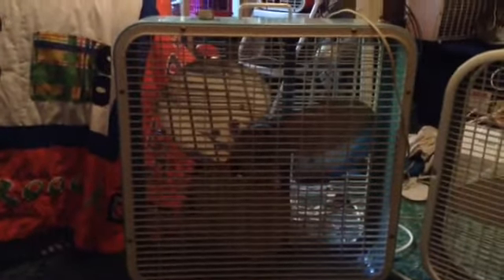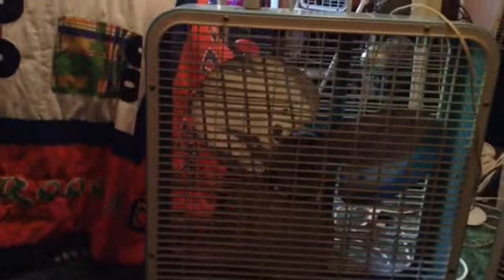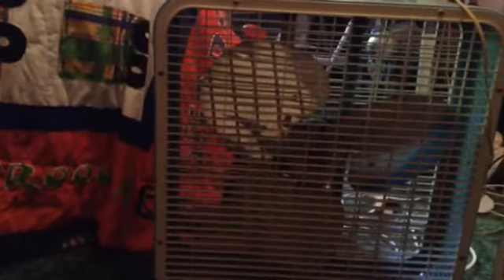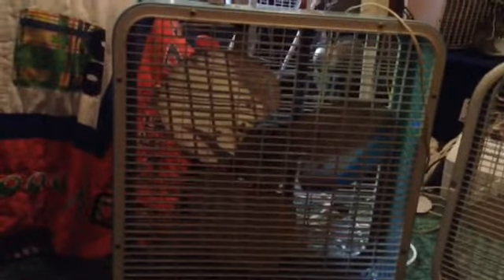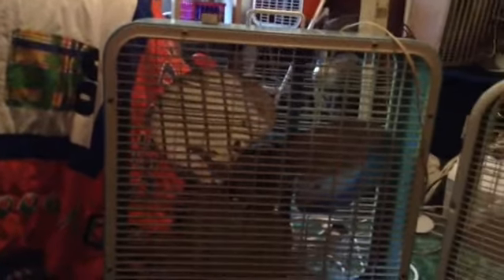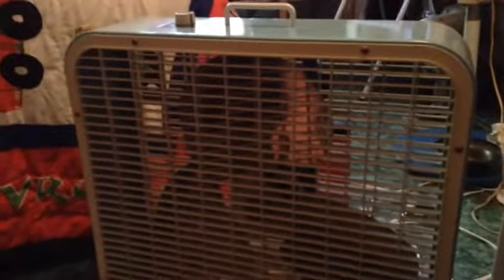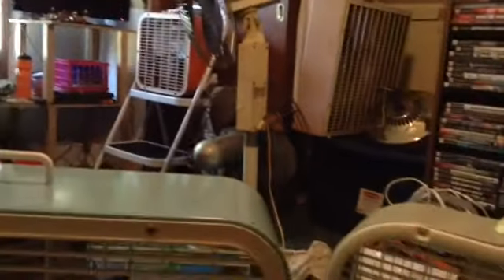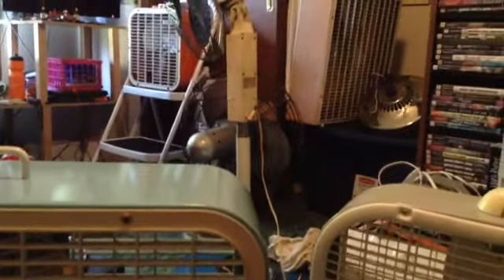Why are older fans better than newer fans? (Explained)